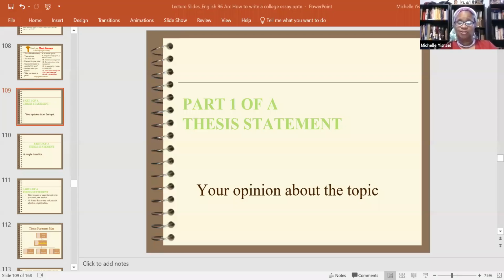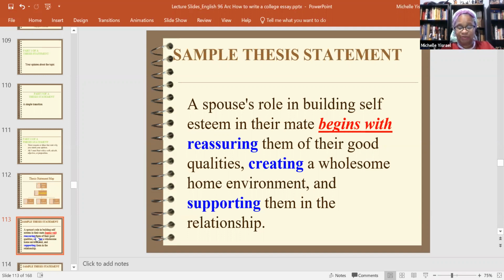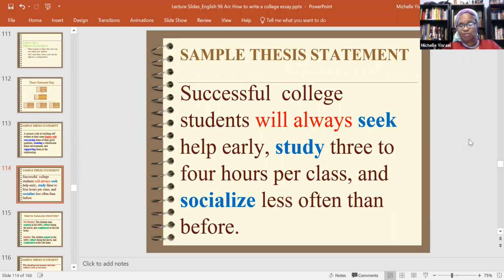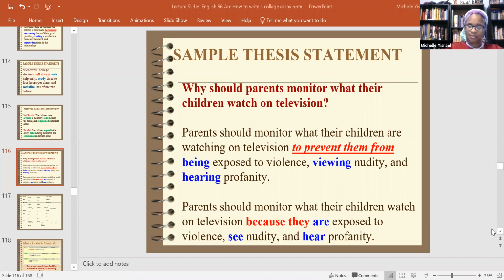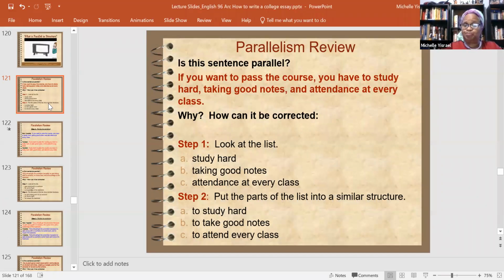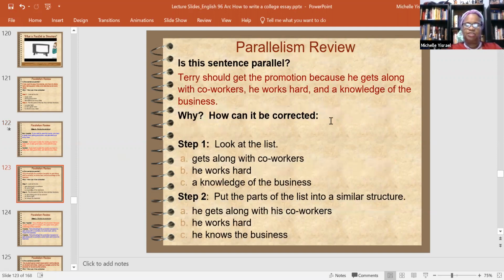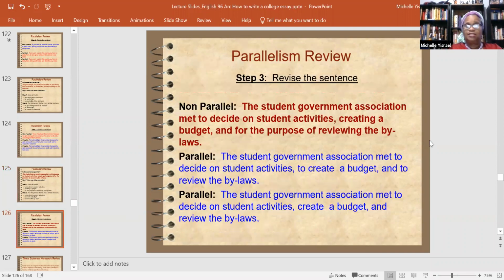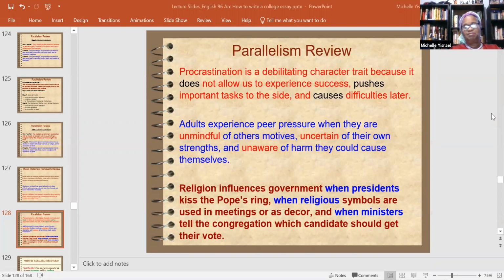How to Write a 3 Part Parallel Thesis Statement